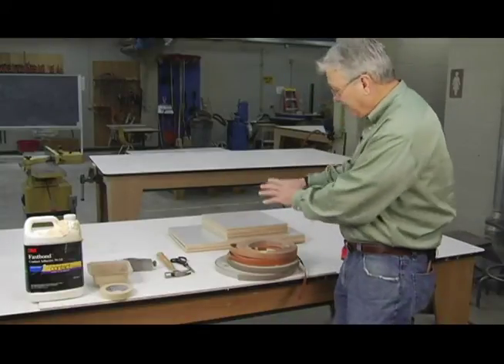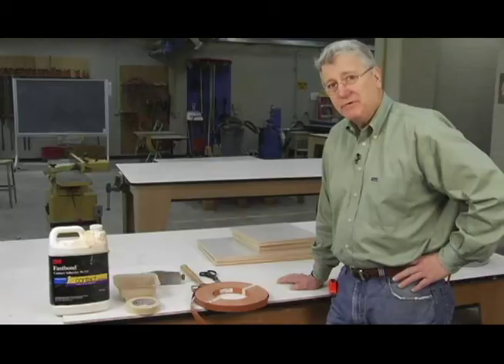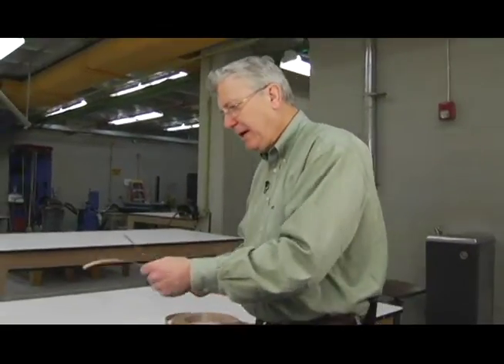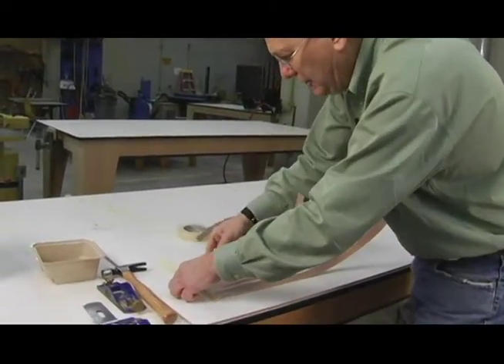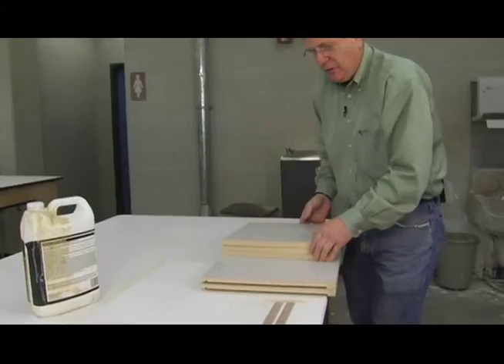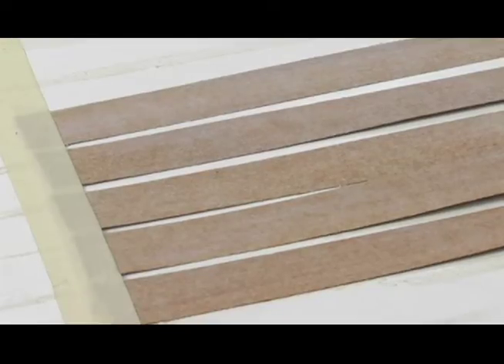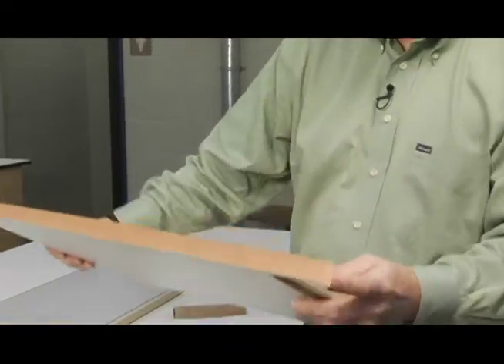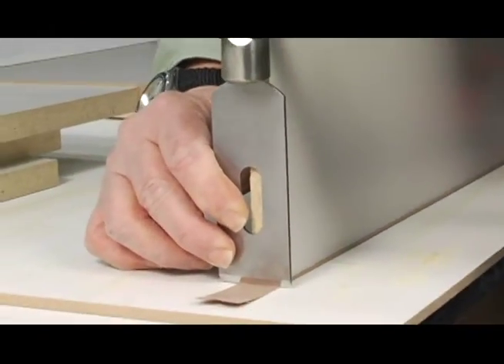Euro-style Cabinet Step 4: Edge Banding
A guide on building Euro-style cabinets.